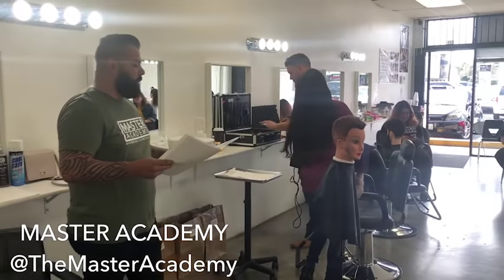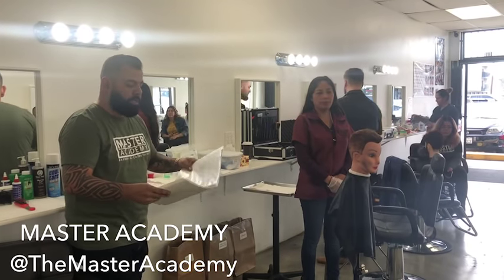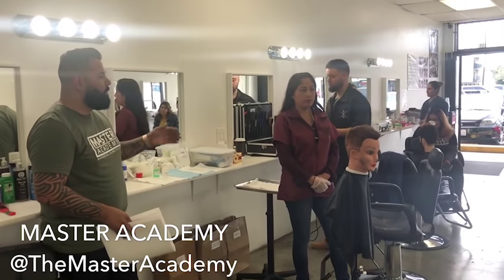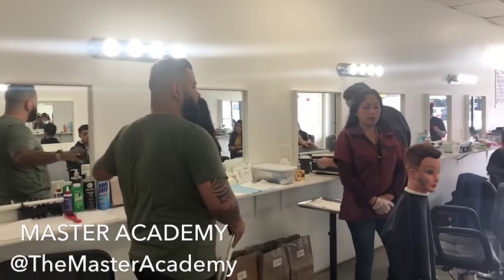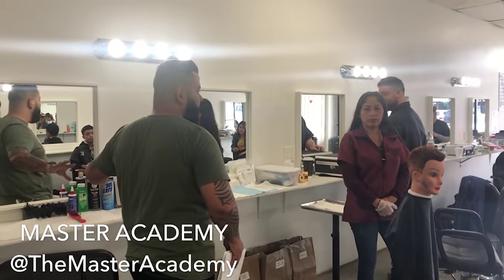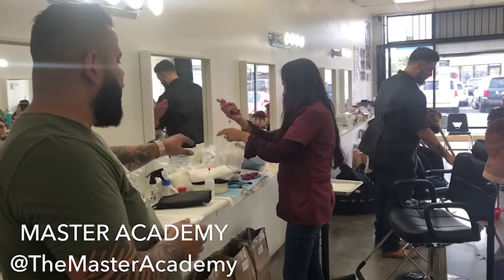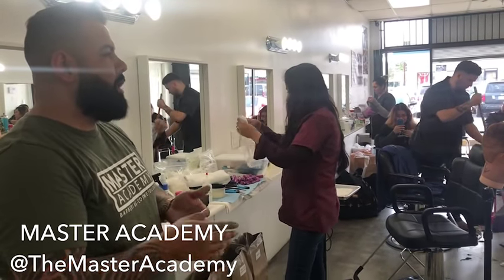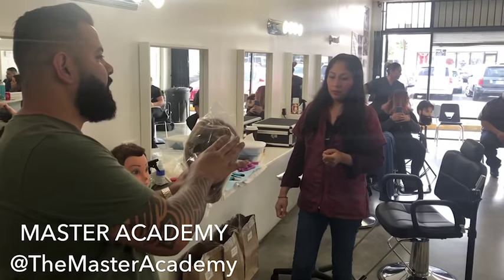STATEBOARD PERM ( CHEMICAL WAVING ) PROCEDURE 2019 EDITION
to see the full videos...
THIS IS THE MOST UP TO DATE STATE BOARD PROCEDURE FOR PERM (CHEMICAL WAVING) SECTION OF THE BARBER  / COSMETOLOGY STATE BOARD BARBER EXAM, PLEASE SUBSCRIBE FOR MORE UPCOMING VIDEOS OF ALL STATEBOARD PROCEDURES / MASTER  ACADEMY / STATE BOARD / STATEBOARD / STATEBOARD OF BARBERING AND COSMETOLOGY / BARBER / COSMETOLOGY / MAKEUP / HAIRCUT